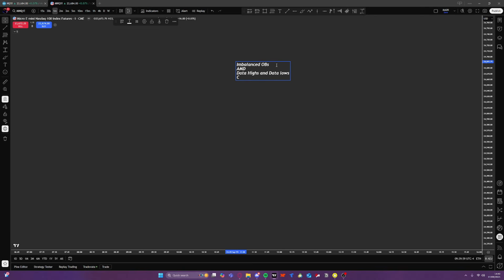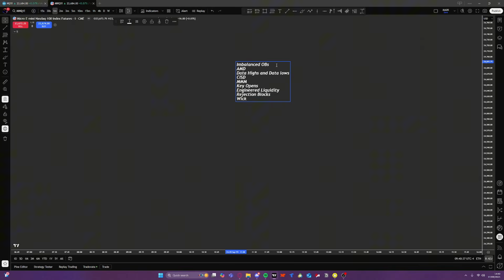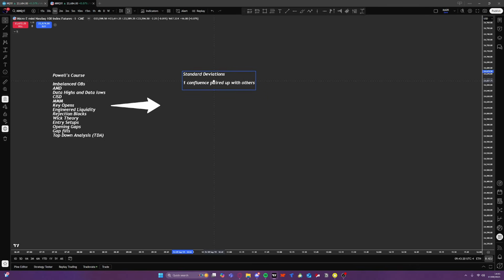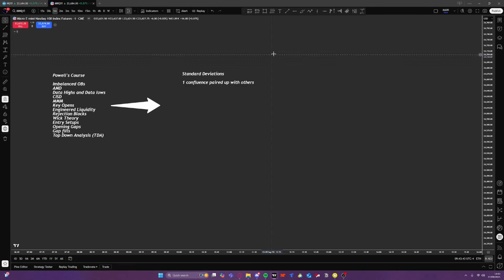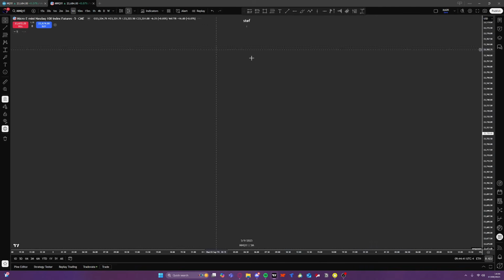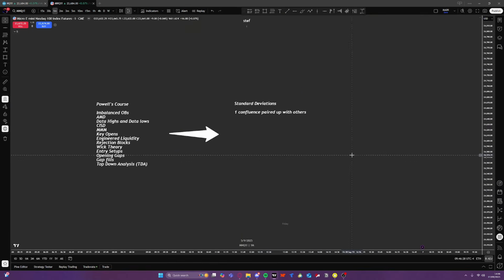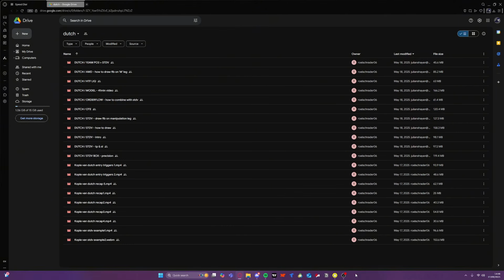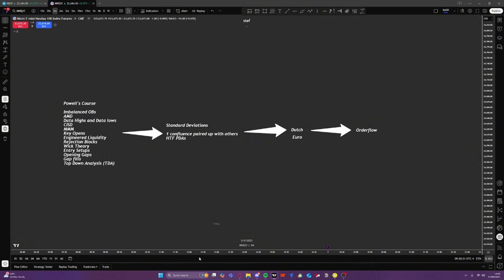How to start top and bottom ticking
Want to catch market tops and bottoms? This video gives you a quick overview of the steps you need to start top & bottom ticking.